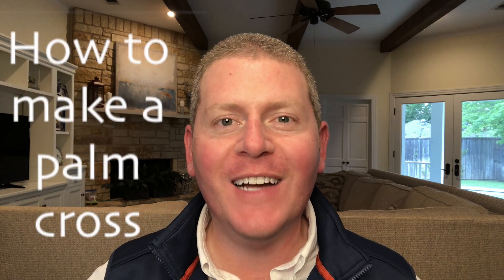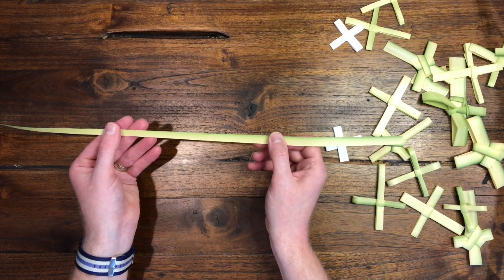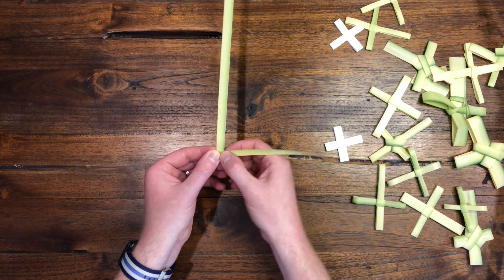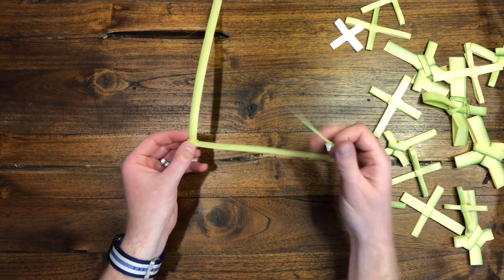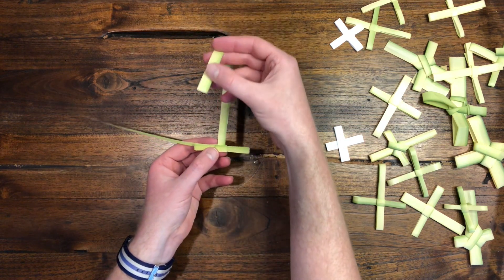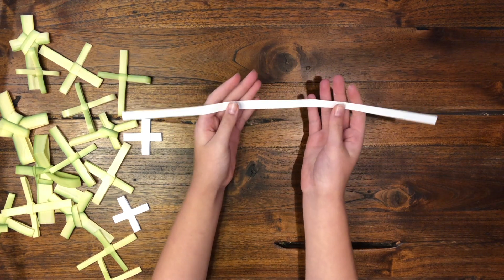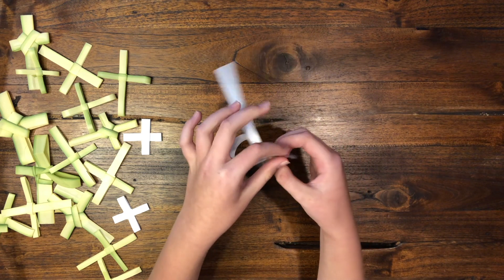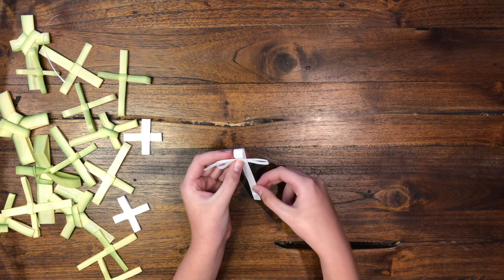How to make a palm cross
How to make a palm cross with paper or palms.